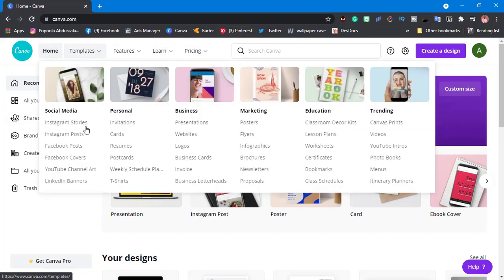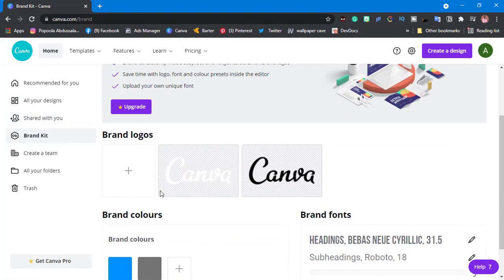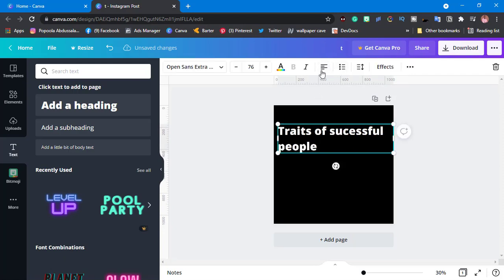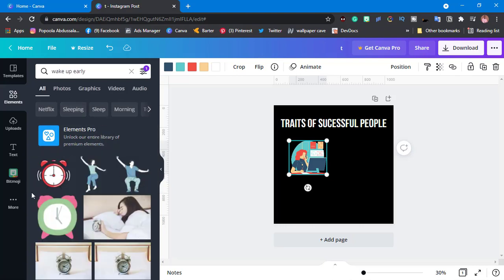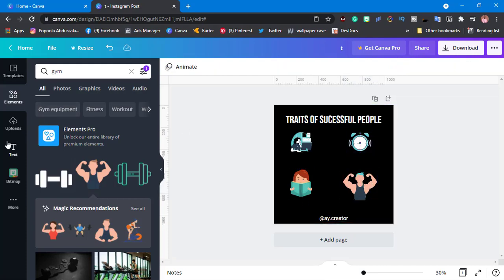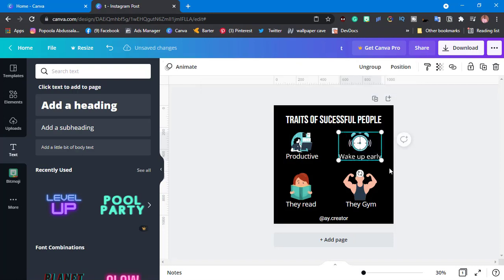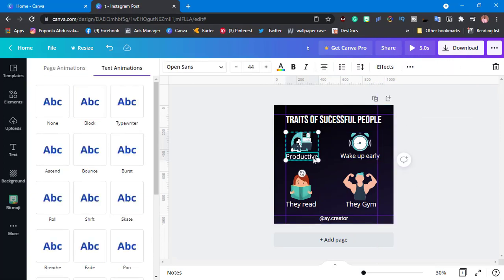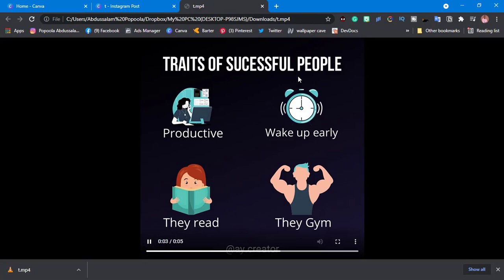How to use Canva for Beginners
Today I'm gonna show you how to use Canva as a beginner in 2021

In this canva tutorial, I'll be covering all of Canva from the interface to the workspace and how to make animations in canva.

We would design a social media post and animate it all in under 15 minutes.
I hope you'll be able to learn a thing or two from this tutorial

Hit me up on all social media platforms

and on my personal brand on IG